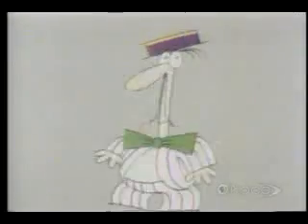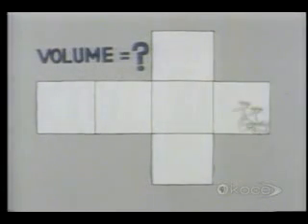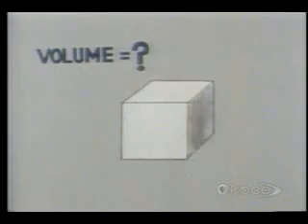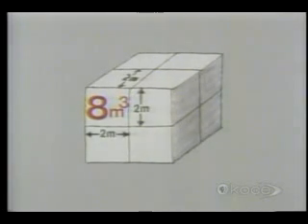Eureka 25 - Volume & Density.mov